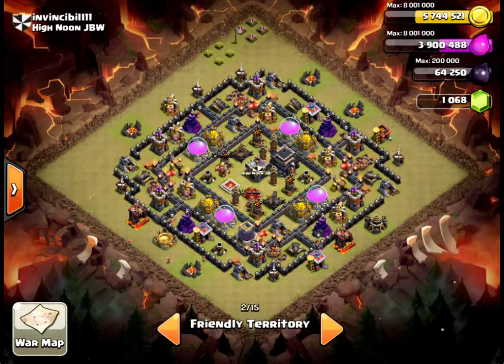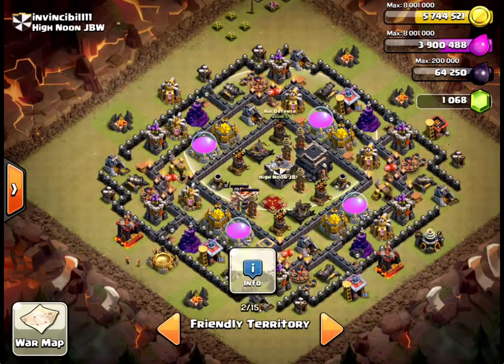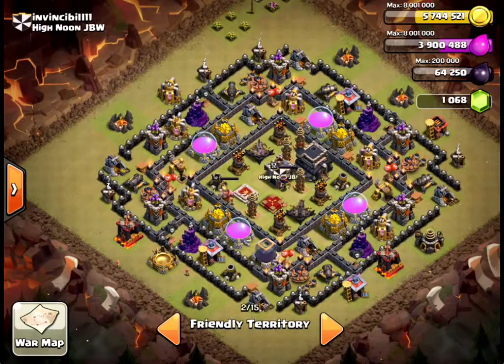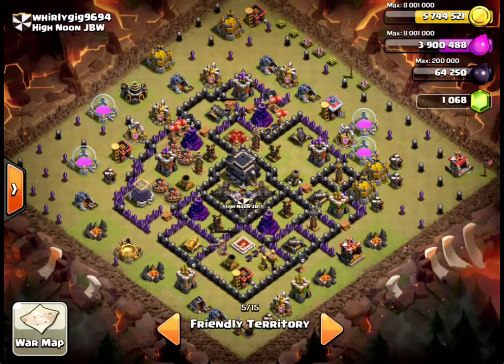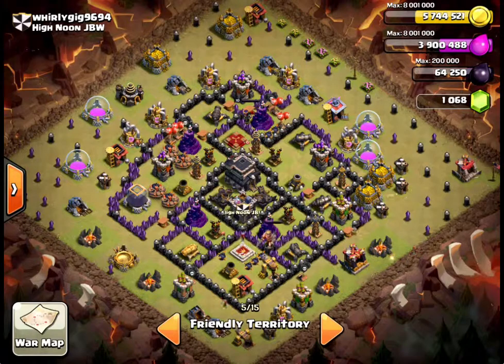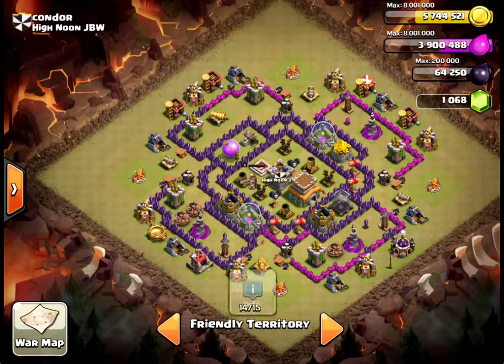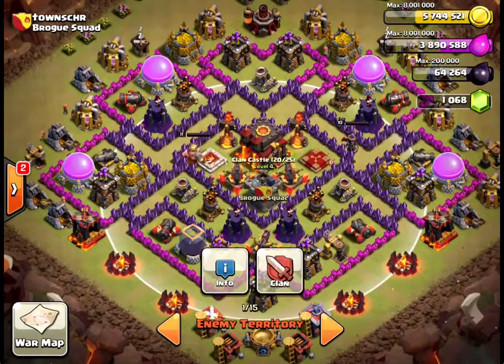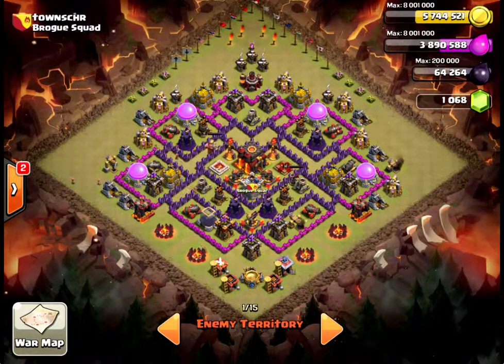Clash of Clans - invincibill11 - Clan War Base Design Tips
Clan War base tips for keeping the enemy from 3 starring your war base.
If you'd like to send me base designs youd like to get my opinion on feel free to add links in the comments or the clash of clans builder number.